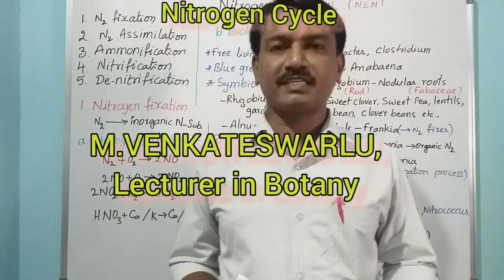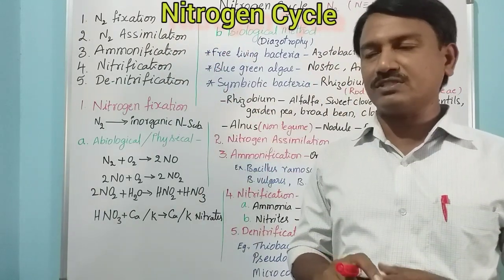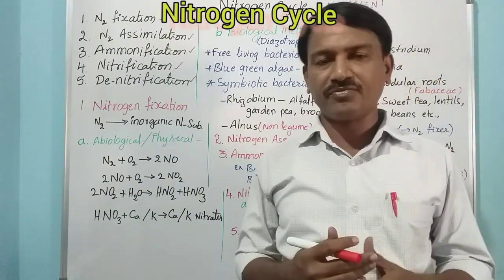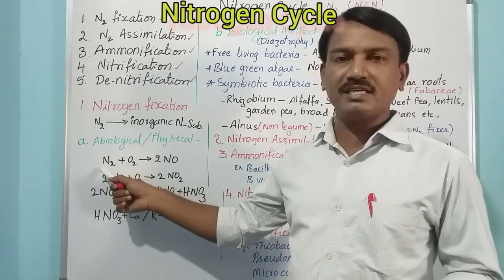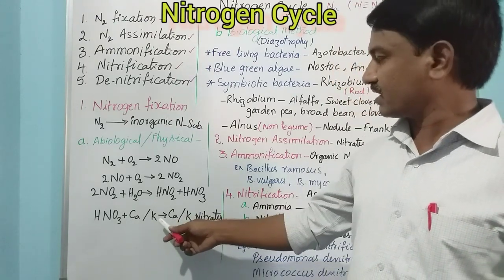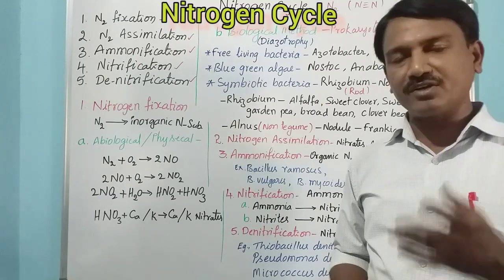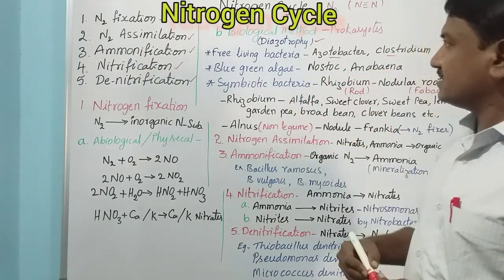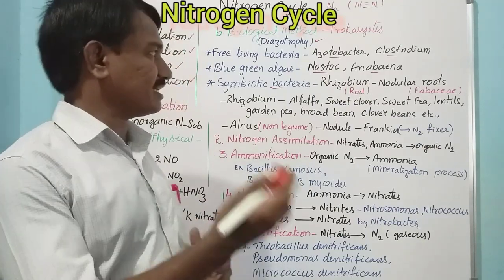Mineral Nutrition - Nitrogen Cycle and Biological Nitrogen Fixation | NEET Biology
Plant Physiology | Mineral Nutrition | Nitrogen Metabolism | Symbiotic Nitrogen Fixation | NEET 2020 | NEET Botany | Class 11

Am VENKATESWARLU, Lecturer in Botany. In this video I am explained about Nitrogen Cycle and Biological Nitrogen Fixation.

  Nitrogen is a constituent of amino acids, proteins, hormones, chlorophylls and many of the vitamins.

  Atmospheric Nitrogen can not be used directly by plants and animals.  It needs to get converted to Nitrogen compounds.  This process is called Nitrogen Fixation.

Nitrogen Cycle occurs in 5 steps ..

1. Nitrogen Fixation
2. Nitrogen Assimilation
3. Ammonification
4. Nitrification
5. Denitrification

The nitrate formed is absorbed by plants and transported to the leaves.  In leaves, it reduced to form ammonia that finally forms the amino acids.